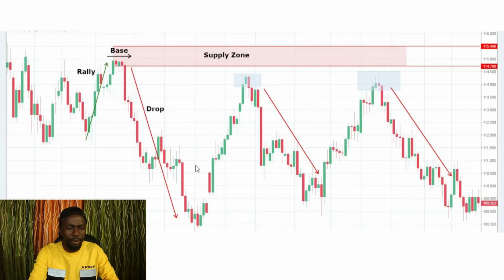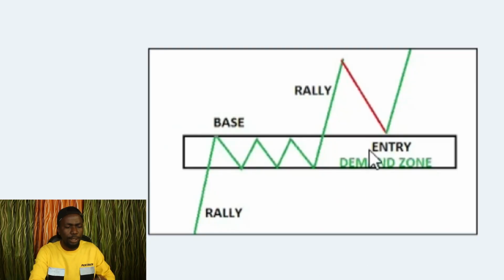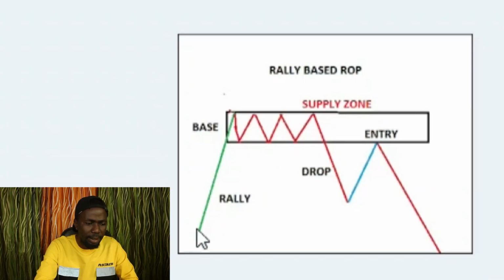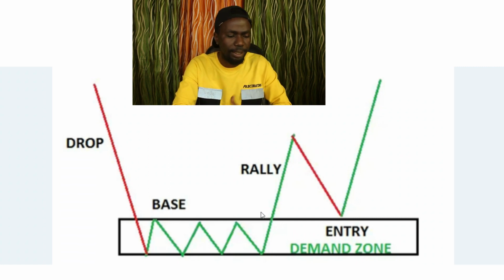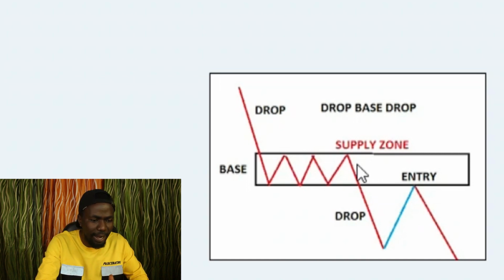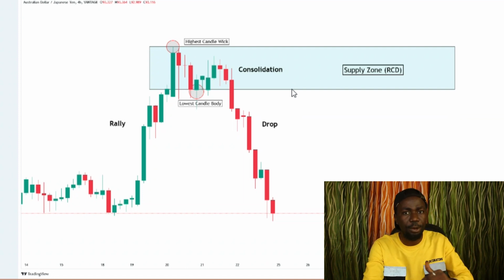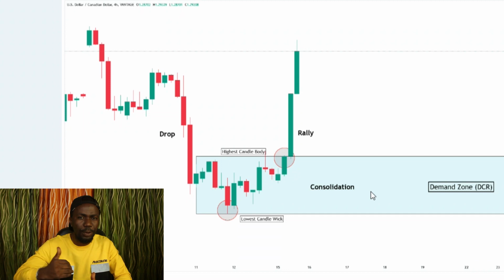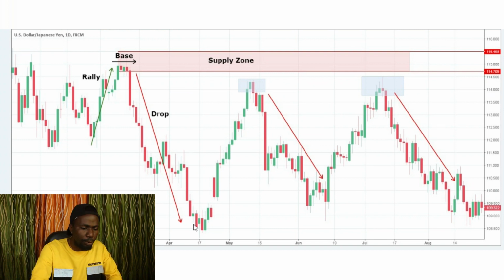How To Master Supply And Demand Zone (Complete Ultimate Trading Guide)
In This Video I Will Be Showing You How To Master Supply And Demand Zone (Complete Ultimate Trading Guide). This is a complete guide to supply and demand trading strategy.